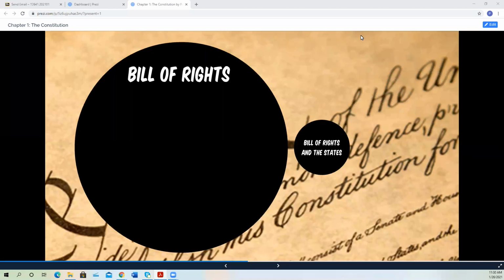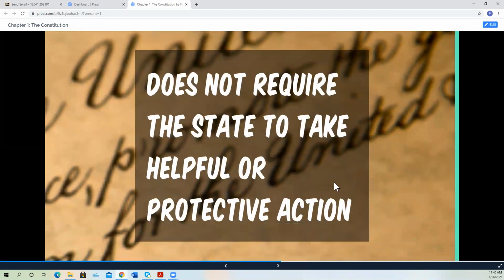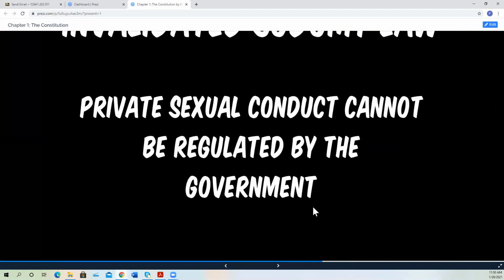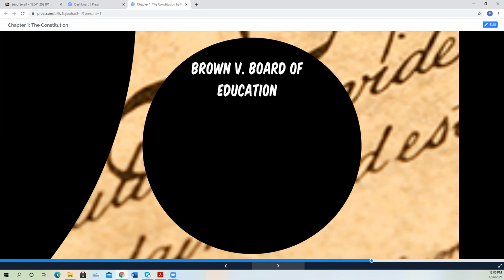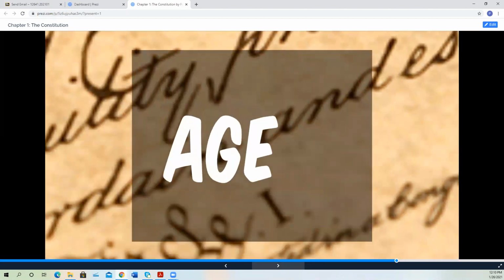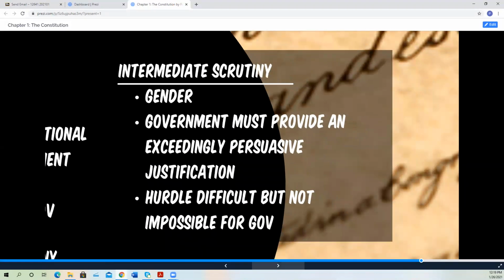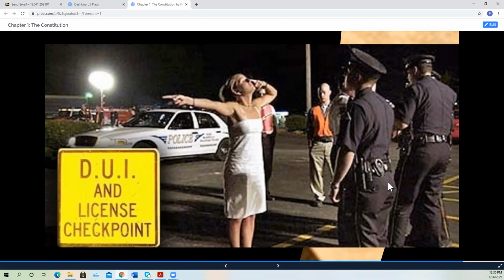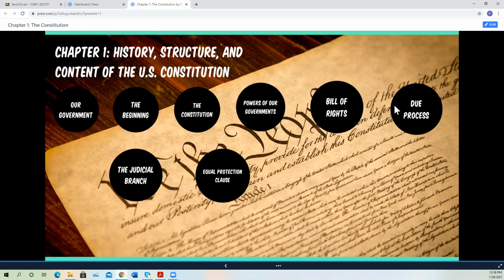CRJ 258 Chapter 1 Part 2